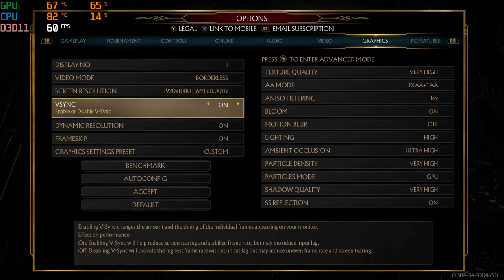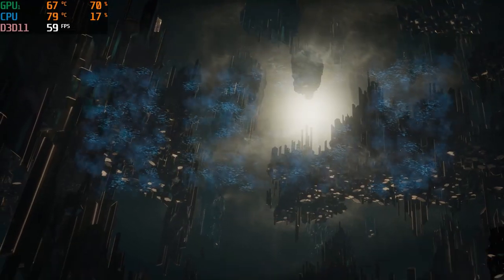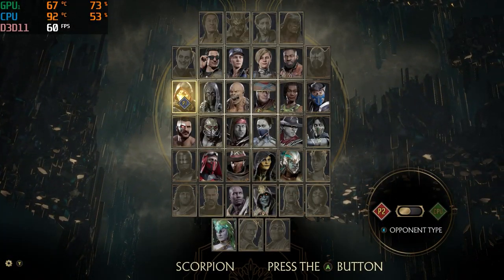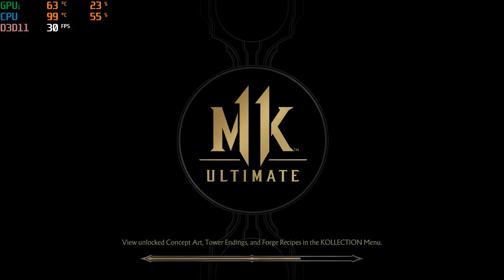Hp Pavilion Gaming laptop | GTX 1650 | i5 9300 CPU | Mortal Kombat 11 Test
In this video I'm testing the Hp pavilion gaming laptop on mortal Kombat 11 on high settings!

8GB RAM Upgrade

8GB RAM Upgrade

2070 Super Graphics Card

Ryzen 3800x